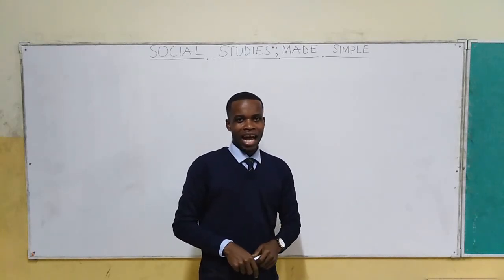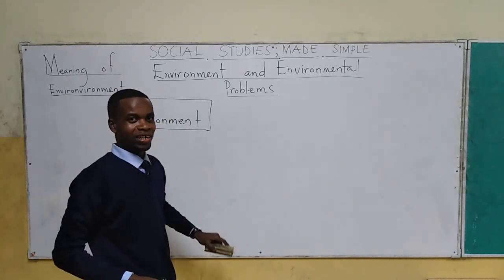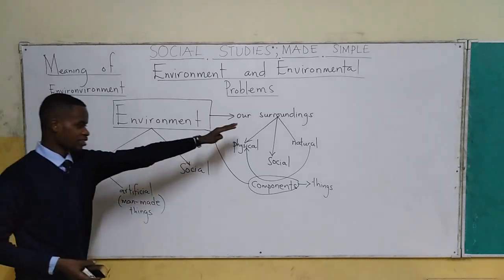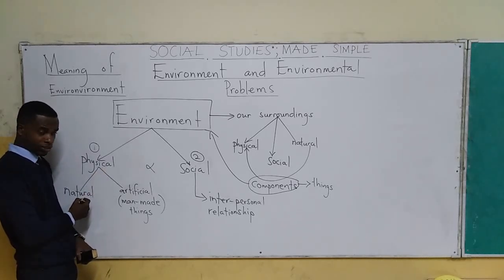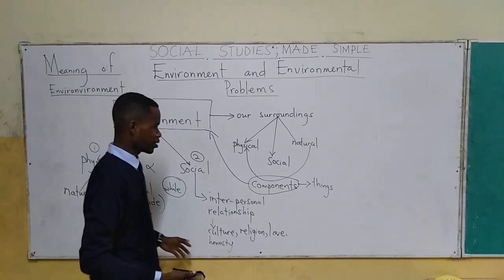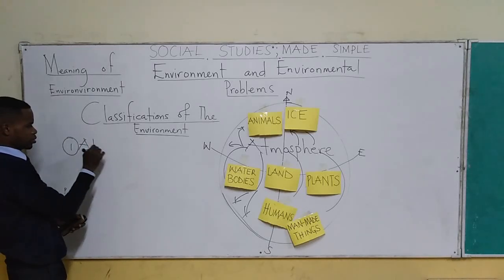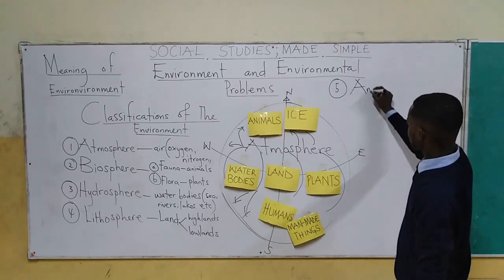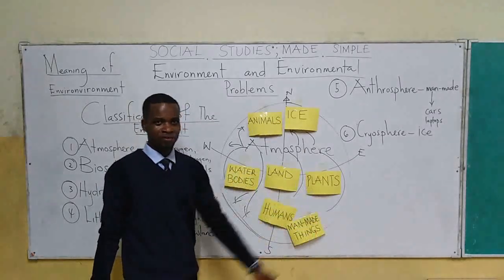The Environment and Environmental Problems @Jsel Tutorials ; Lesson 1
Know the 'Meaning of Environment, Types of Environment and Classifications of the environment'. SOCIAL STUDIES; MADE SIMPLE